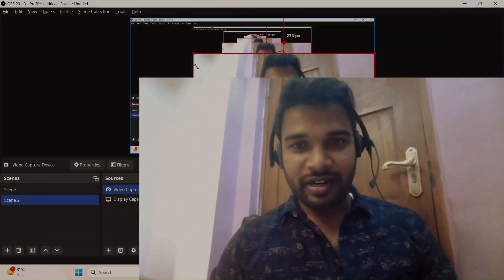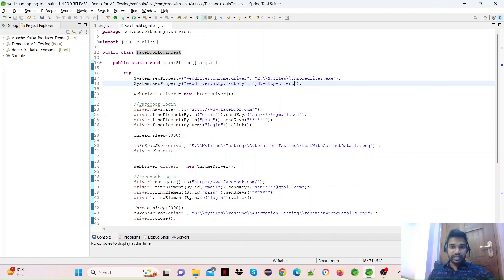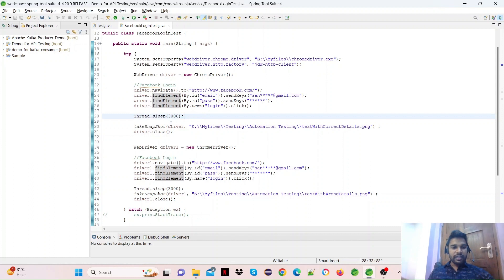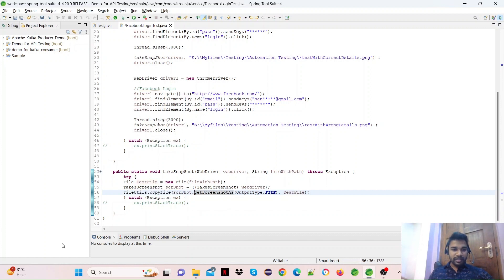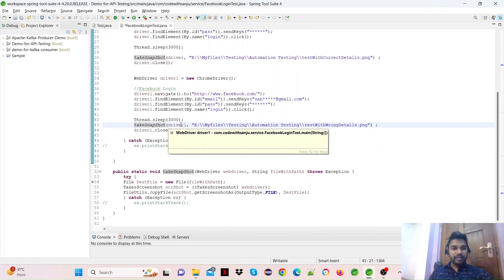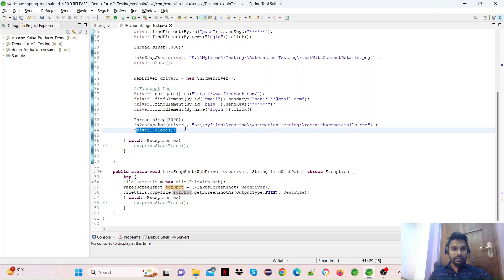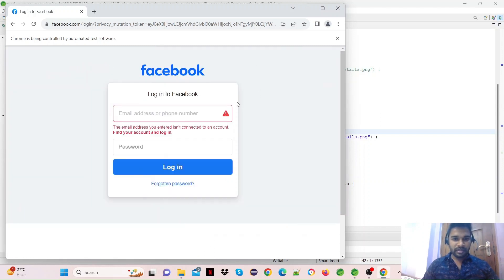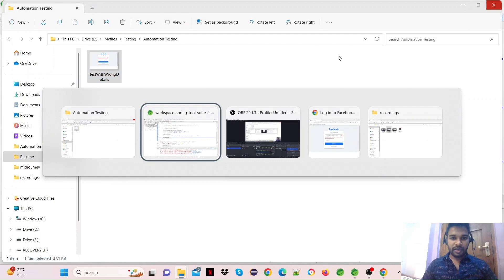Facebook Login Automation with Selenium | Automation Testing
Facebook Login Automation with Selenium

Welcome to our tutorial on automated testing using Java and Selenium! In this session, we'll guide you through the process of creating robust test scripts to evaluate the functionality of Facebook's login page.

In this comprehensive tutorial, we cover step-by-step instructions on setting up the testing environment, writing Java-based Selenium scripts, and executing tests to validate the login functionality of Facebook. Whether you're a beginner or an experienced tester, this tutorial will equip you with the essential skills to automate the testing process.